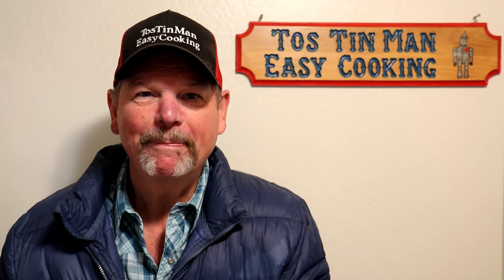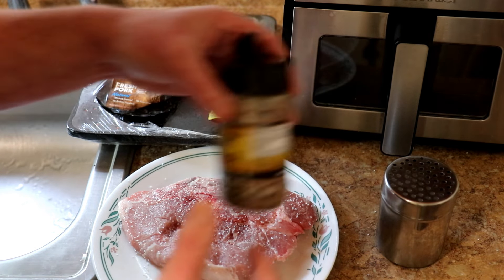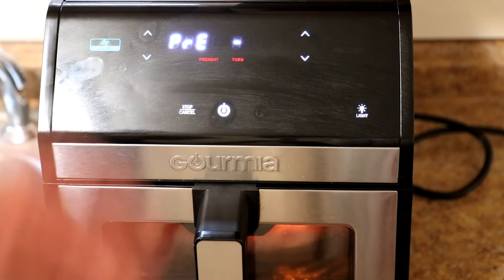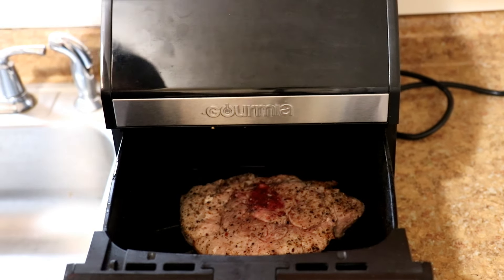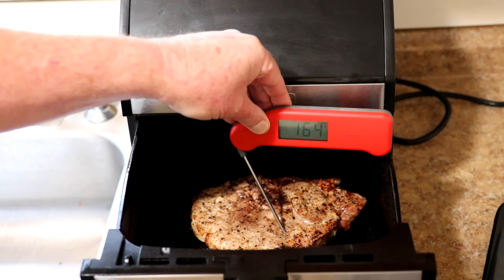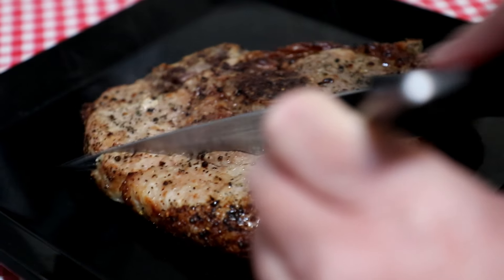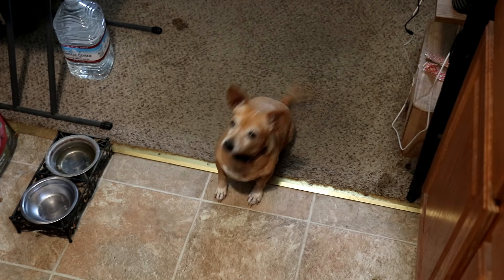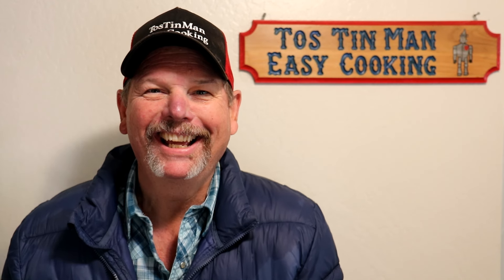How to Cook an Easy Air Fryer Pork Chop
In this easy cooking video, I cook a pork chop in my air fryer. I seasoned the pork chop with kosher salt and Johnny's Seasoned Pepper then cooked it for 18 minutes, at 450 degrees F on the air fry setting.